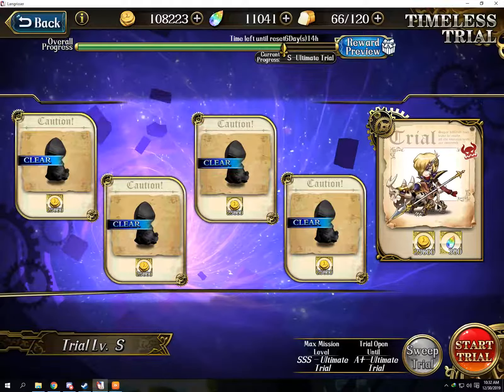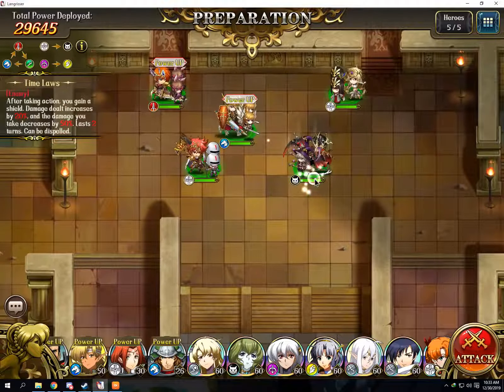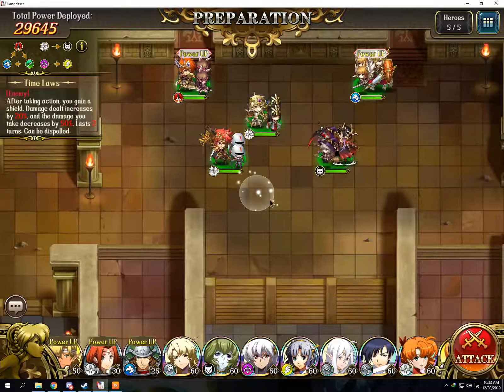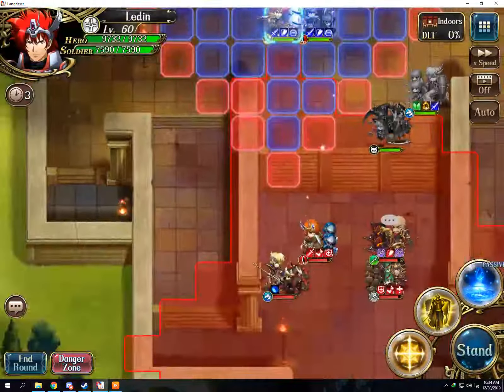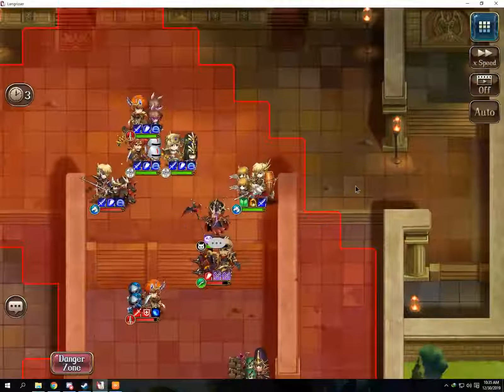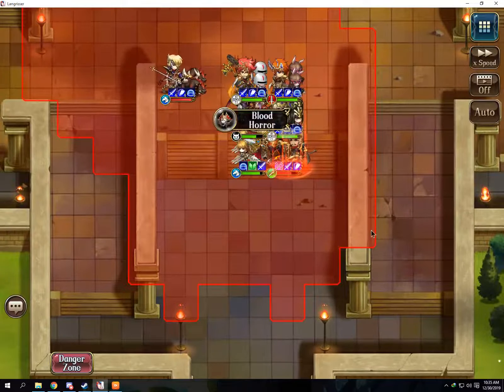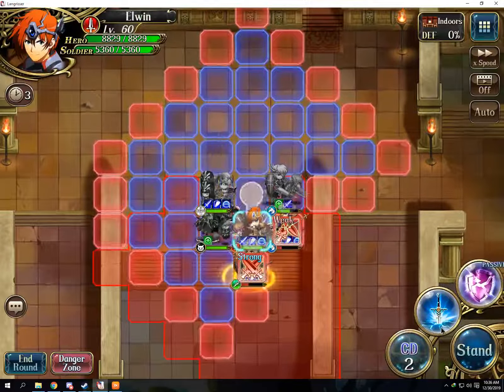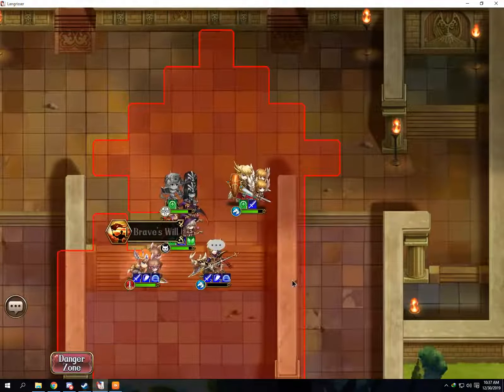Langrisser M SEA - Timeless Trial S Boss Stage (30 Dec 2019 - 5 Jan 2020)